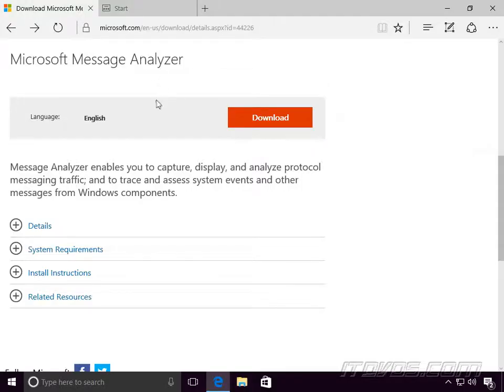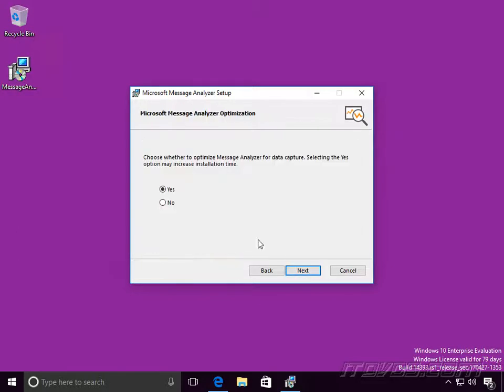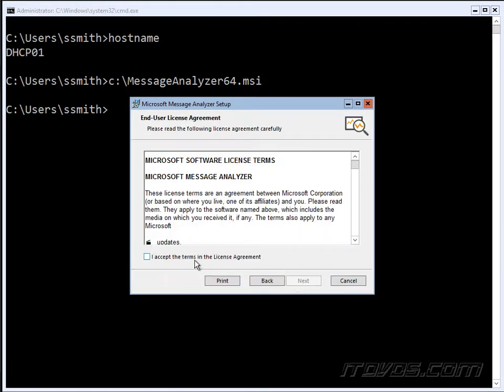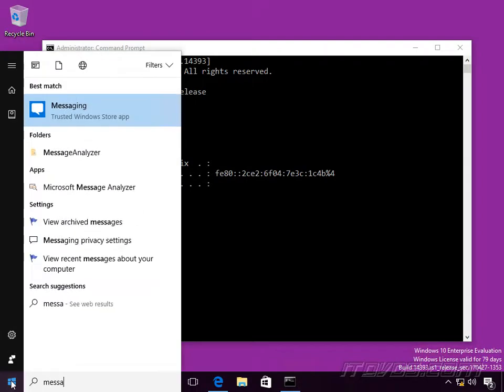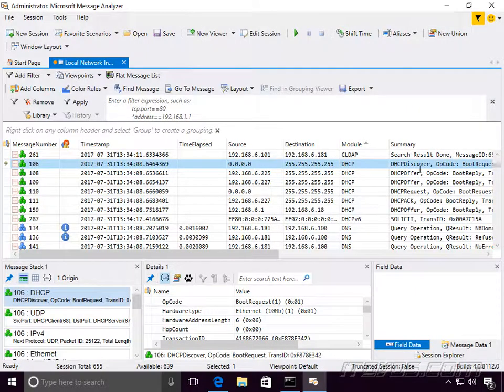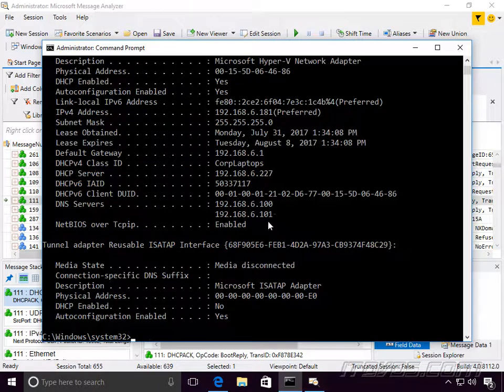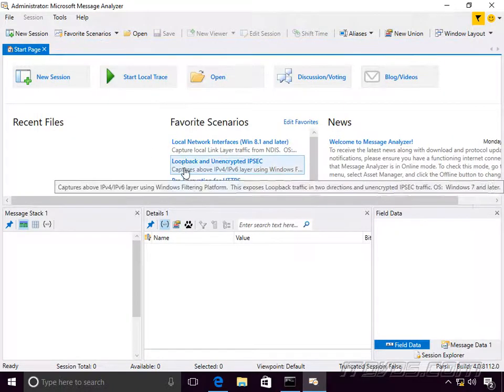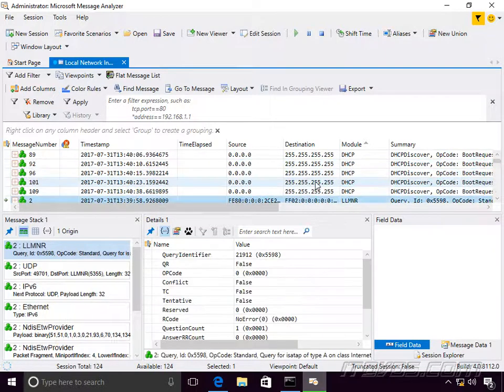Using Message Analyzer to Troubleshoot Network Problems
This movie shows how to install Message Analyzer on Windows 10 and Windows Server 2016 Core, and use Message Analyzer to capture packets and troubleshoot network issues.

Message Analyzer is a free tool.

This is a sample of the training available at ITdvds.com. For complete training please go